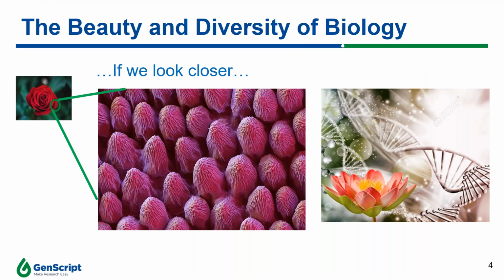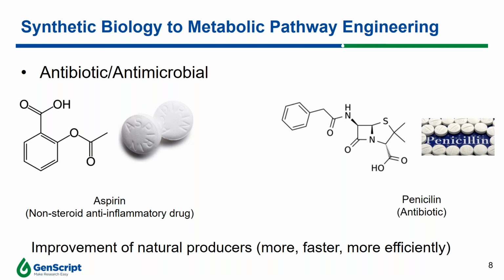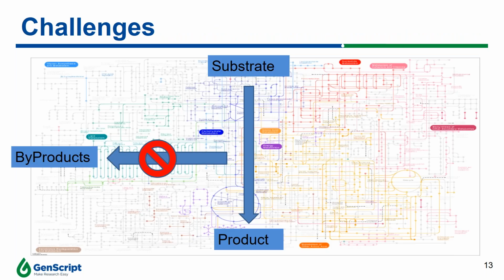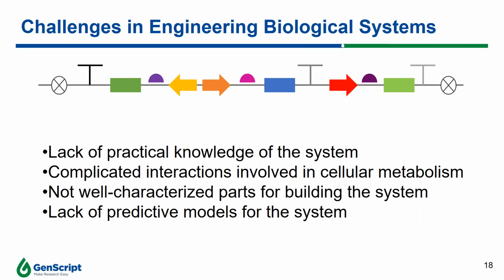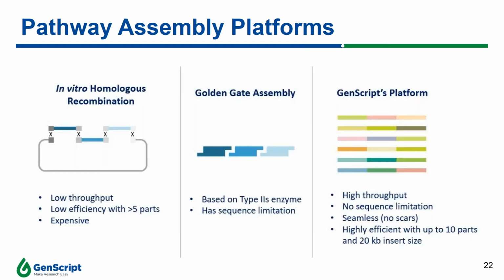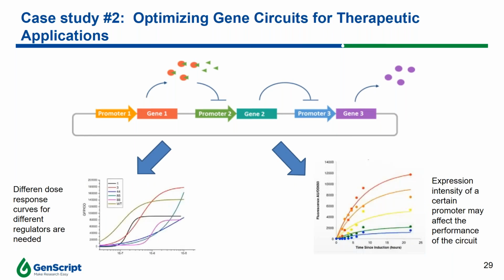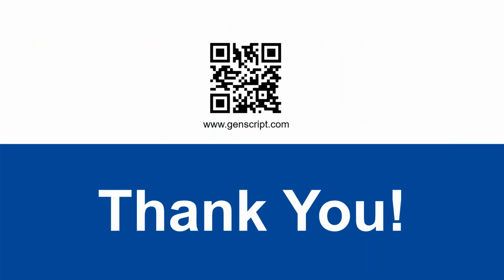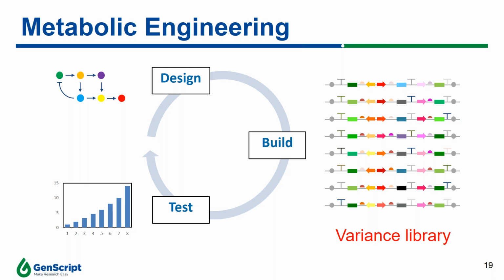Metabolic Pathway Engineering Using Combinatorial DNA assembly